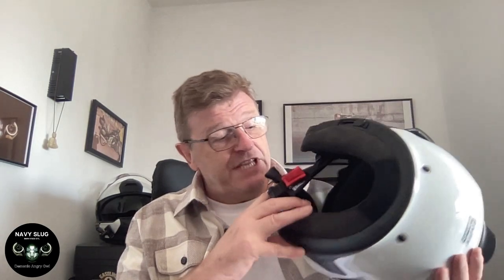The Decision - Tourtec M Gel Seat Pad-BMW K1600GTL....... Life with a BMW K1600 GTL....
I’m Mark a.k.a. the Navy Slug, and a through and through biker. For over 50 years (I know you can’t believe I am that old right!) but I’ve been riding bikes and covered well over 2 million miles on 2 wheels…..

When you ask my friends to describe me, the words “petrol head" always seems to be said (a few others too..but not for publication here guys!). I’m energetic, lively, honest - sometimes too honest!! (read not overly diplomatic or just plain brutal) - love teeming up with other bikers on the open road and grabbing a beer (sorry coffee) at the end of a long ride.

And I ride all year in all weathers... I am not a fair-weather biker!

My current bike is a BMW K1600 GTL (Samantha) who this blog and my Youtube channel is all about.

I service most of my bikes and Sam is the first bike I haven't serviced - she goes to her regular service station (Pielmeier BMW Motorrad). It’s great service and really great people too... and I don't get charged a fortune!

I enjoy making my motorcycles different from stock and research motorcycles and their histories to see what can be done to them to make them better.

As you can tell, I love motorcycles... I use Sam for every day commuting, going on tours and camping trips around Europe.

My Kit:

Helmet: BMW System 7 Carbon  Includes the BMW Communication System 3
Jacket & Pants: BMW RS Rallye jacket & Pants
Summer Jacket: BMW Club Jacket (limited edition)
Summer Pants: Rev’It Denims
Boots: BMW Pro-Tech boots & Alpinestars SuperTech R Boots
Gloves Winter: BMW RS Winter Gloves & Racer Heat 4 Heated Gloves
Gloves Summer: BMW RS Rallye Leather & Racer Sprint ID1 Gloves